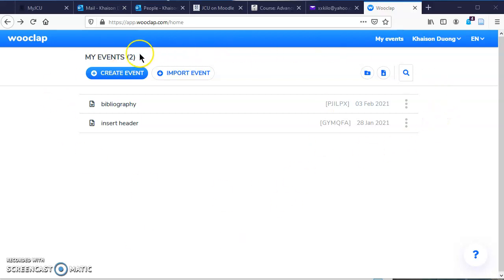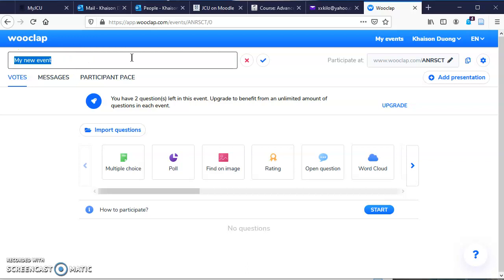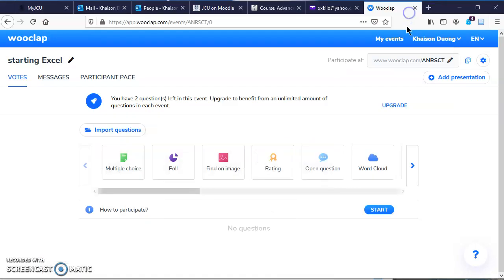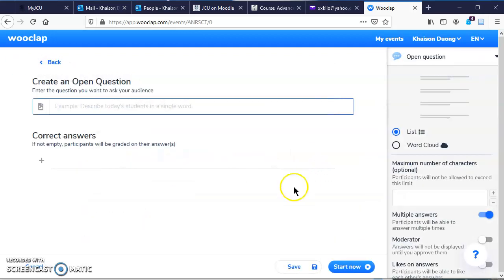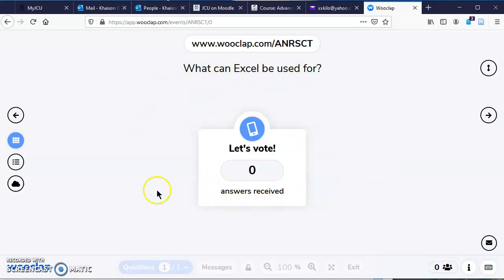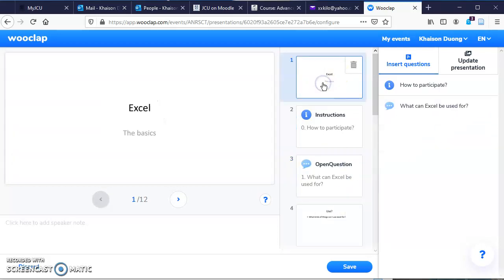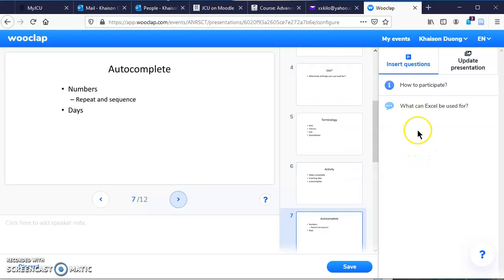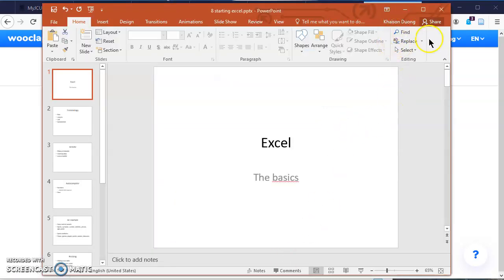basics of wooclap